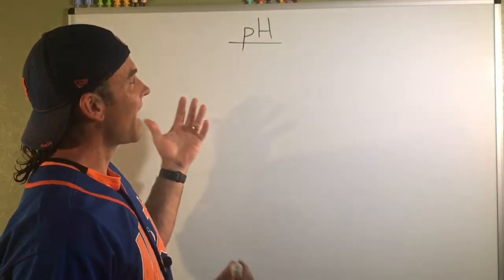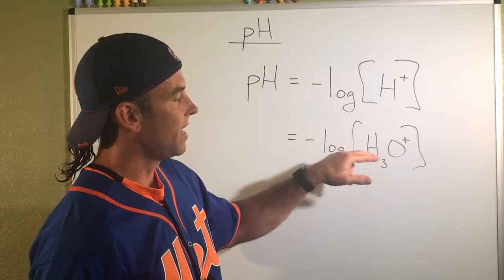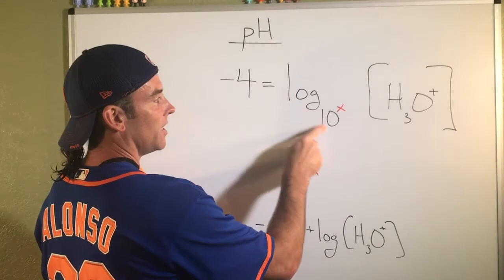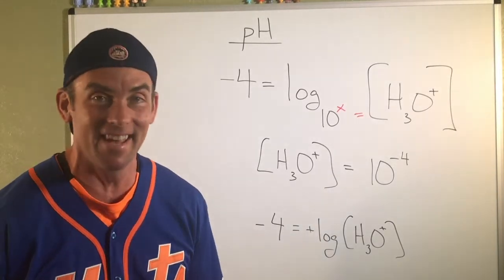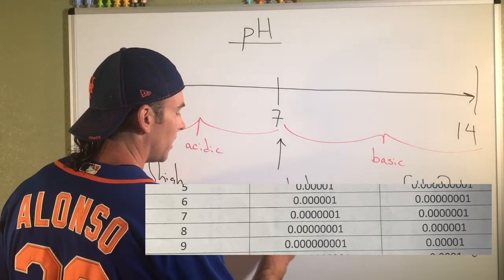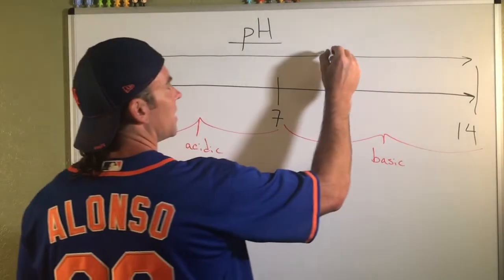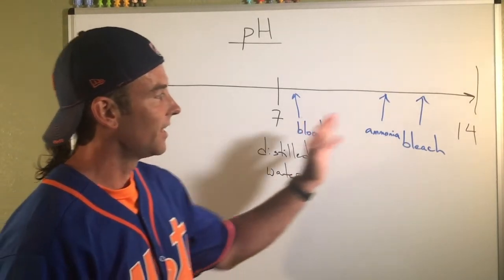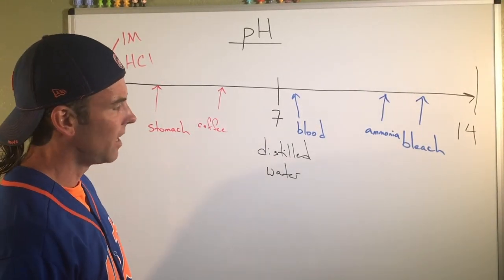The concept of pH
Intro to pH from the saddest baseball fan.